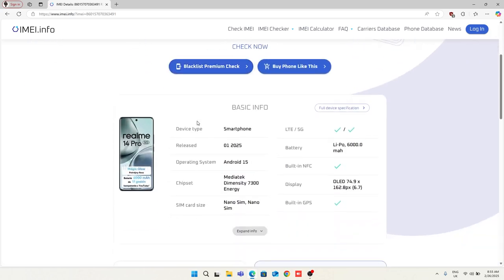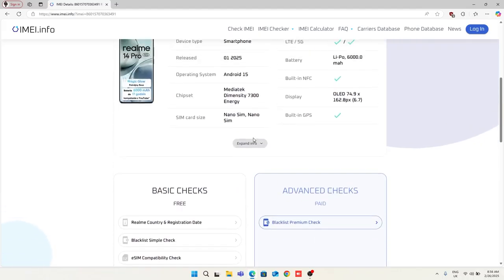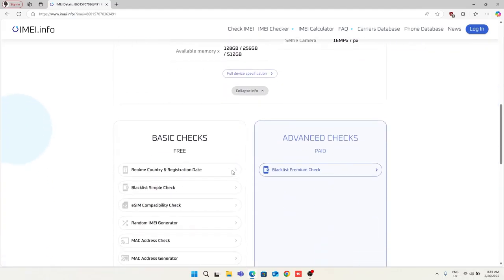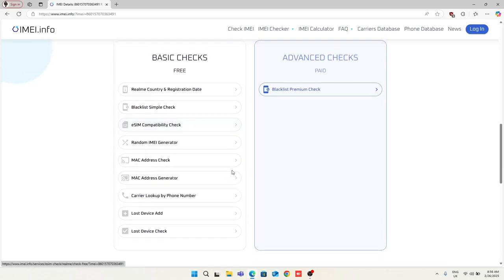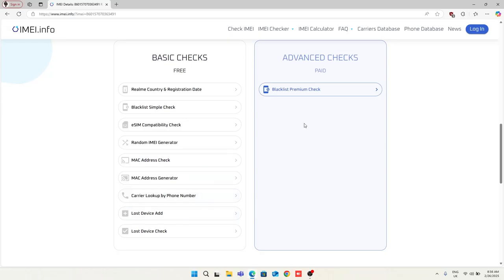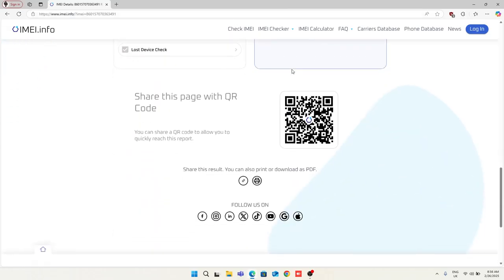REALME 14 Pro – How to Check Device Info with IMEI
If you want to find out detailed information about your REALME 14 Pro, this video will show you how to use your IMEI number on the IMEI.INFO website. Learn how to access your REALME 14 Pro’s IMEI, enter it online, and discover what checks and services are available, including device specifications, contract registration date, compatibility checks, and more. We’ll also explain how to check your MAC address and carrier, plus how to perform a premium blacklist check if needed. This step-by-step guide makes it easy to verify your REALME 14 Pro’s details and ensure your device is genuine and up to date.

How to check device information on REALME 14 Pro using IMEI?
How to find the IMEI number on REALME 14 Pro?
How to perform a blacklist check for REALME 14 Pro?

0:00 Introduction
0:05 How to get your REALME 14 Pro IMEI number
0:18 Using IMEI.INFO to check device info
0:34 Viewing full device specifications
0:47 Understanding available checks (contract, compatibility, etc.)
1:01 MAC address and carrier lookup options
1:12 Premium blacklist check
1:18 Summary and closing